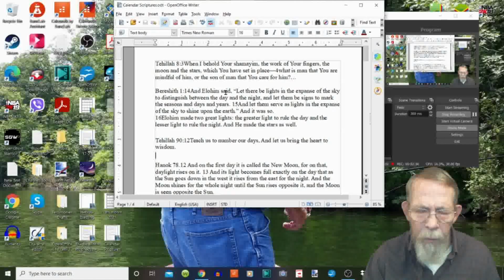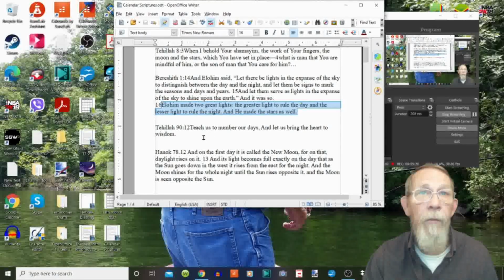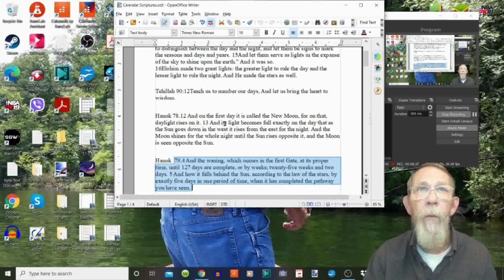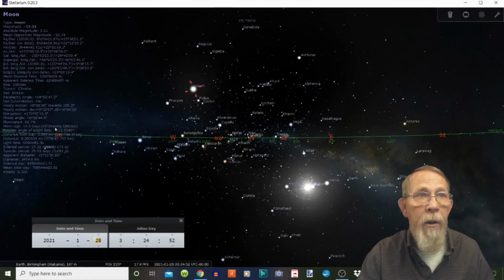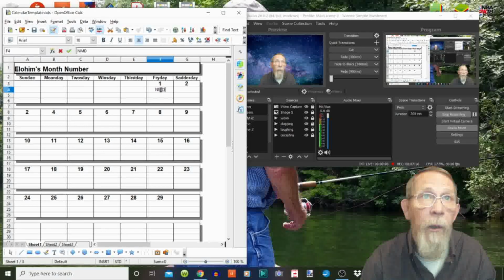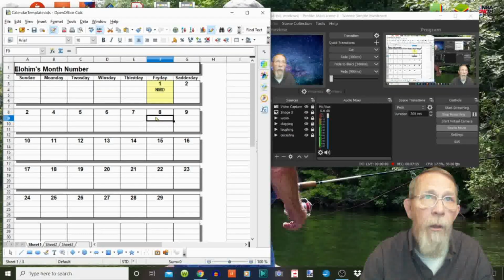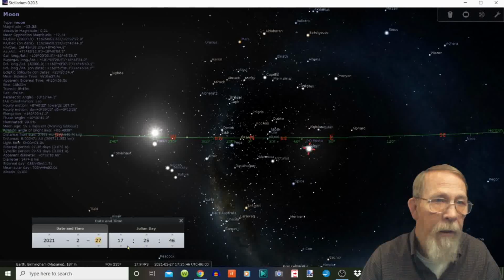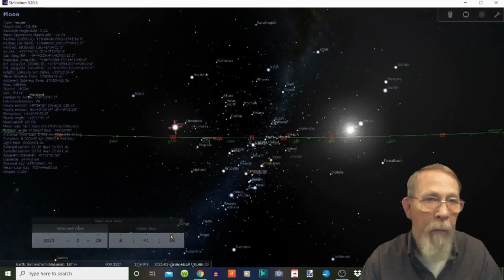Step by step HOW TO FORECAST THE MONTHS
Learn how to make your own forecasts and calendars with this easy to understand, step by step tutorial. Learn how to number your days!

 Don't forget to join us for live fellowship every Tuesday at 7pm Central Time.

Ahav and Shalom, my friends.